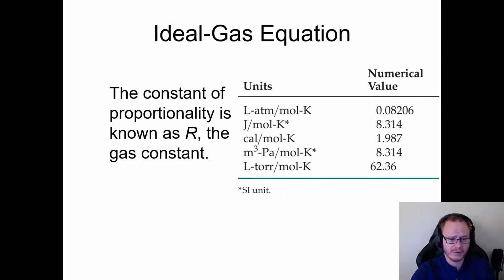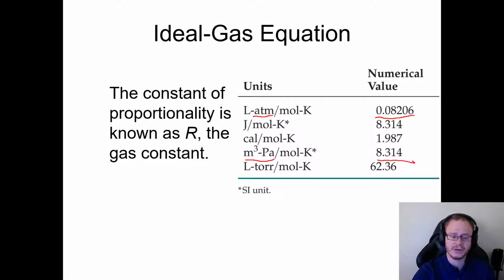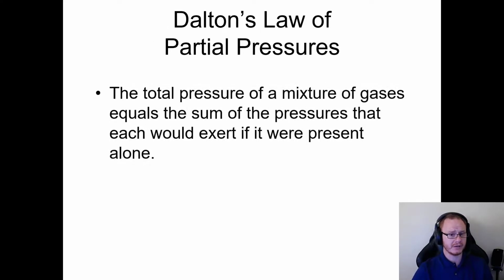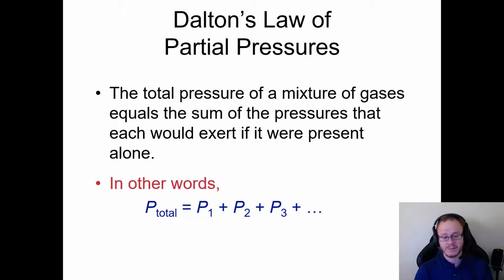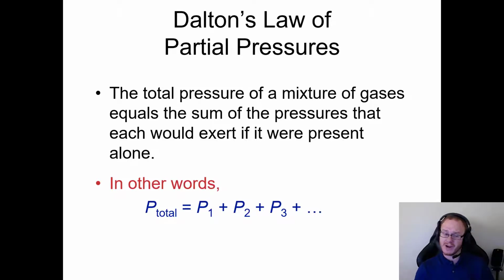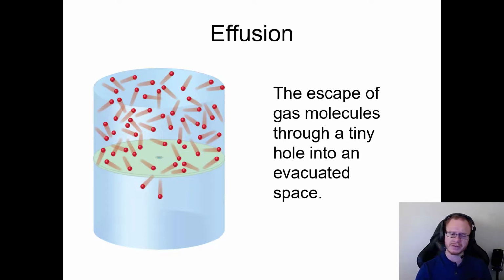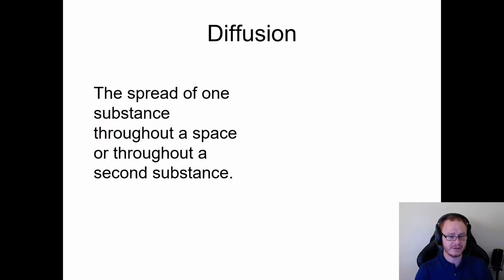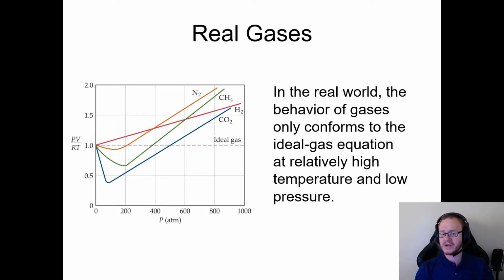Partial Pressure 9th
This marks the end of Gas Laws.

A brief recap of the Ideal Gas Law and it's associated R values as well an introduction to Partial Pressure and a few final concepts of the behavior of gases.

No examples for Partial Pressure. It's literally just addition. Seriously. Just make sure you're units are all the same.